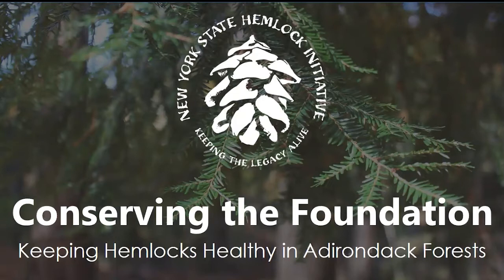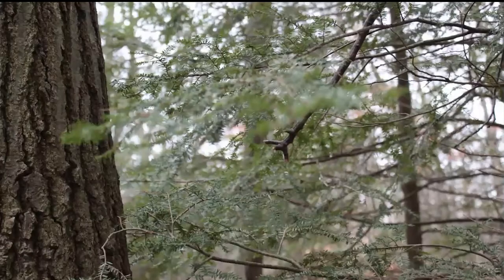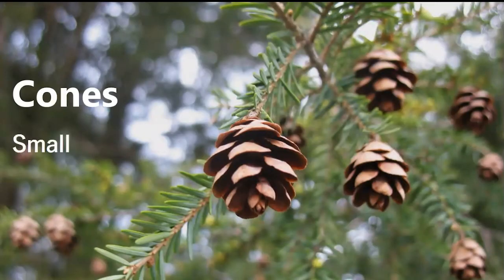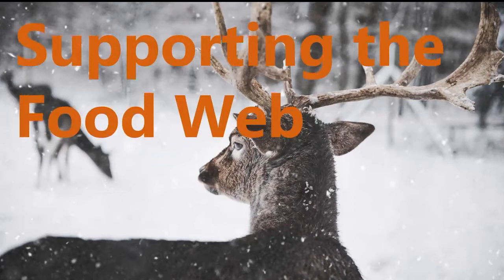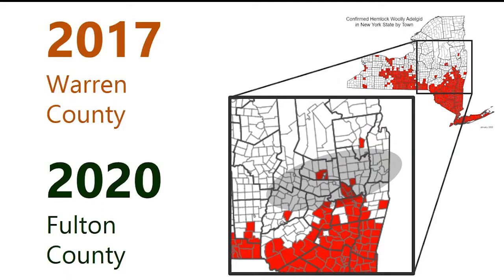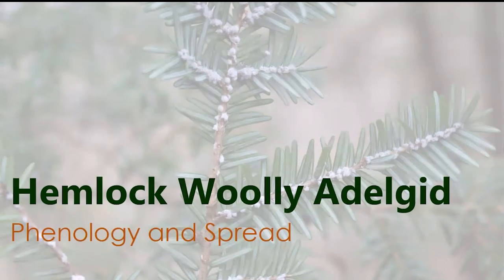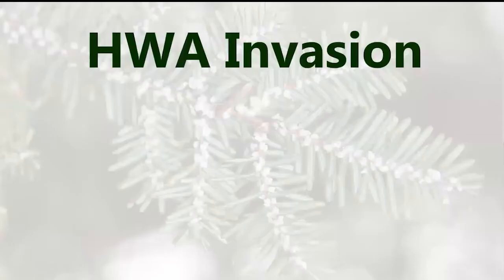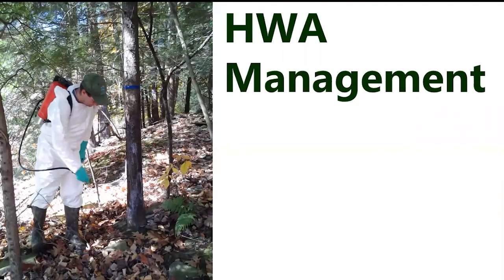LGLC Living Lands Series 2020: Hemlocks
The second presentation in the Lake George Land Conservancy's Living Lands Series of 2020 features Charlotte Malmborg of NYS Hemlock Initiative at Cornell University for a discussion about our hemlock forests and current threats from invasives like the hemlock woolly adelgid. Introduction from LGLC Conservation Manager Monica Dore.